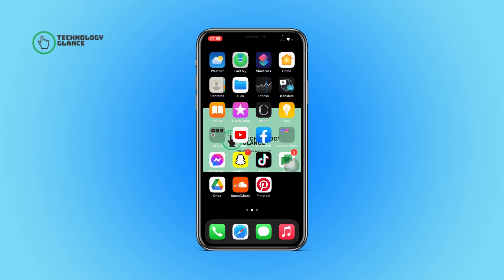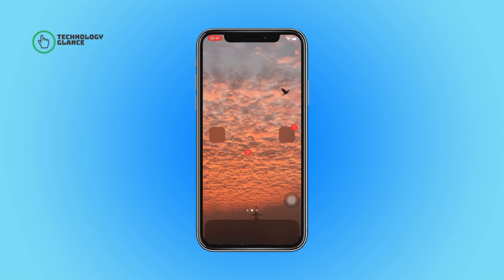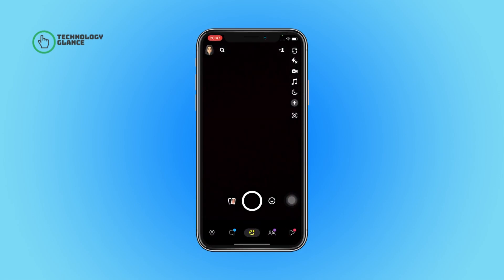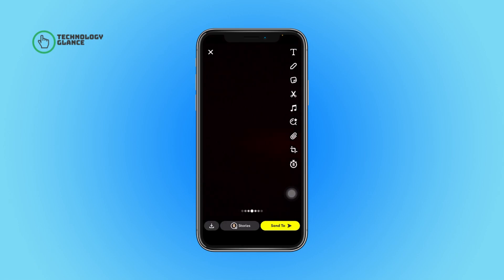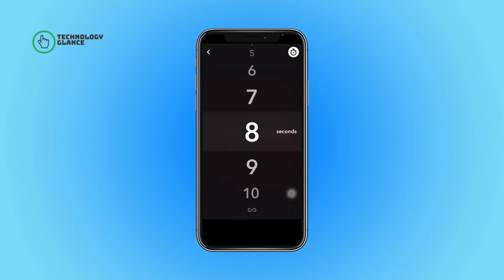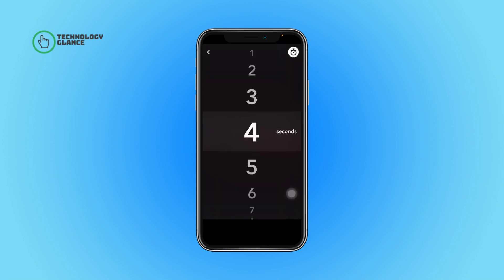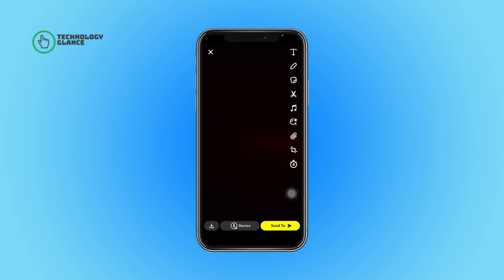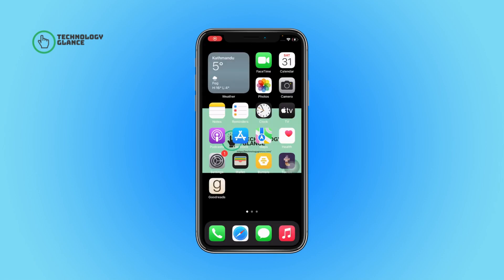How to Set a Time Limit for a Snap on Snapchat? | Technologyglance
Welcome to our video tutorial on "How to Set a Time Limit for a Snap on Snapchat." In this video, we'll be showing you how to control the duration of your snaps on Snapchat, ensuring that your content is only viewable for a specific period.

Snapchat is a popular social media platform that allows users to share photos and videos with their friends and followers. With this tutorial, you'll learn how to set a time limit for your snaps, preventing them from being viewed indefinitely.

Whether you're sharing personal moments with friends or promoting your business on Snapchat, this tutorial is perfect for anyone looking to take control of their content and enhance their social media presence. So grab your phone, open up Snapchat, and let's dive into "How to Set a Time Limit for a Snap on Snapchat."